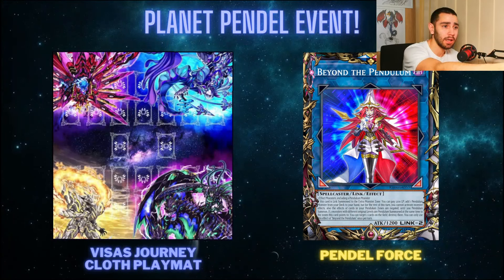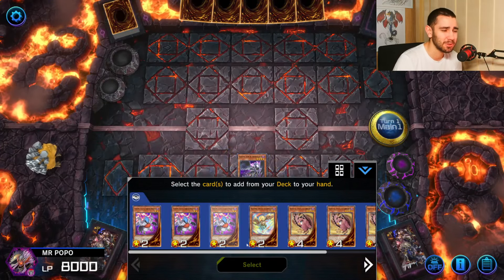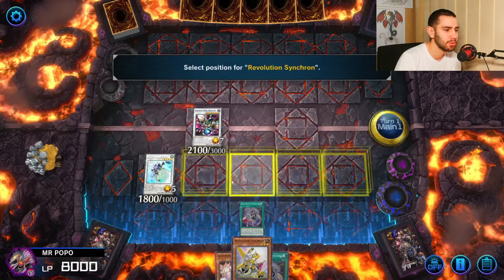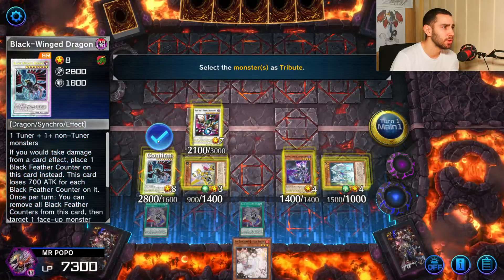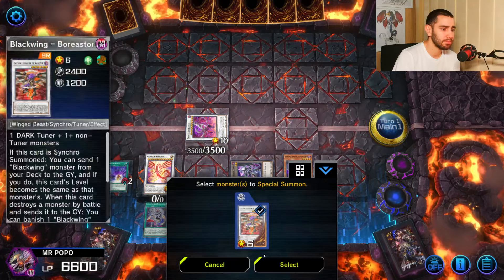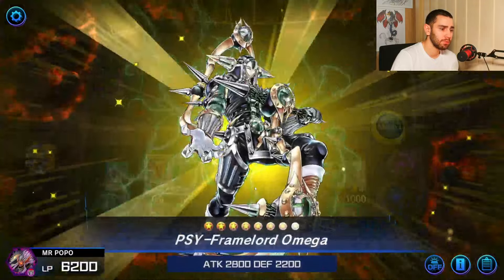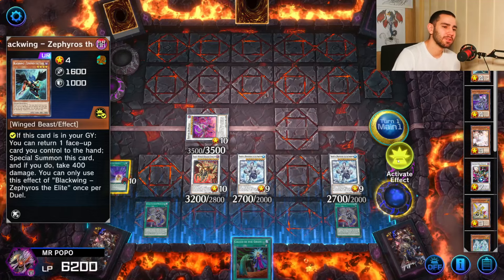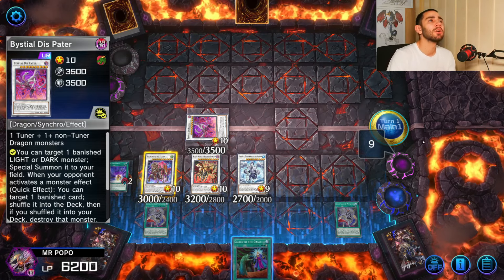WHAT CAN‘T BLACKWINGS DO?! - RIDICULOUS!!!